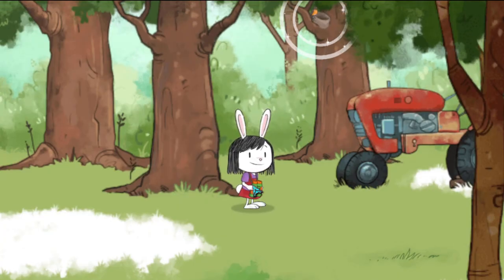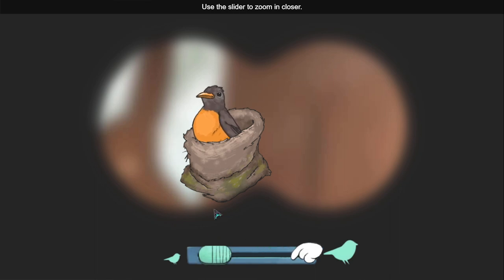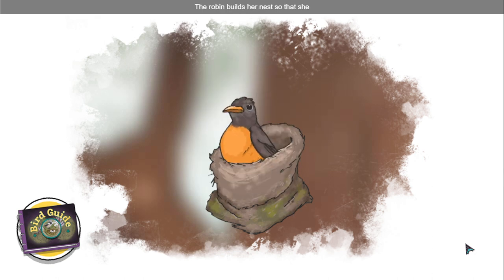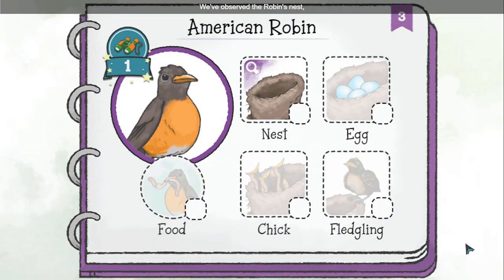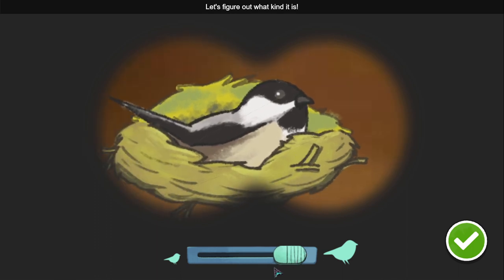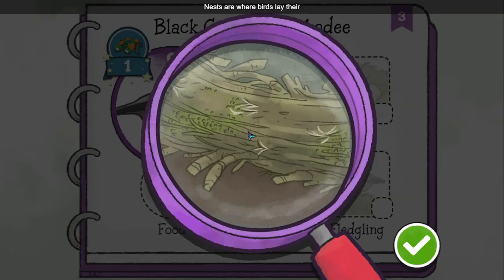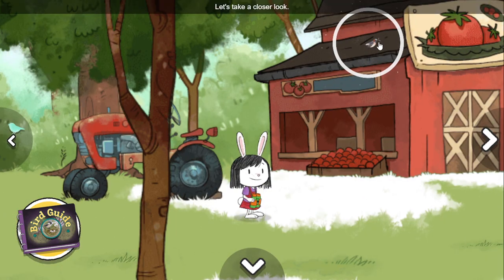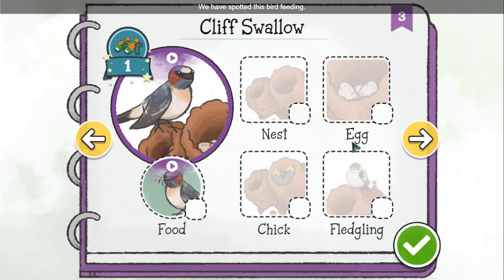Finding birds for 4 year kids || Cartoon Craze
Birds for kids - Vertebrate animals - Natural Science For Kids
Welcome to Cartoon Craze, your one-stop destination for fun and educational cartoons for kids! In this episode, we're taking your little ones on an exciting adventure to find birds in their natural habitat.

Our animated characters, along with their cute and colorful bird friends, will teach your child about the different types of birds, their habitats, and their unique characteristics. This fun and educational cartoon is perfect for 4-year-olds who are curious about the world around them.

Our cartoon is designed to be engaging and interactive, encouraging kids to learn while having fun. We believe that learning should be a fun and enjoyable experience, which is why we've created this series of educational cartoons for kids.

The animation in "Finding Birds for 4-Year-Olds" is of the highest quality, with vibrant colors and detailed backgrounds that will keep your child engaged and entertained throughout the episode. We use cutting-edge animation technology to create realistic and lifelike movements that bring our characters to life.

Not only is our cartoon fun and educational, but it's also safe and appropriate for young children. We understand that as a parent, you want to ensure that your child is watching age-appropriate content, and we take that responsibility very seriously.

To ensure that our content is appropriate for young viewers, we've carefully crafted the storylines, characters, and visuals to be appropriate for children aged 4 and above. You can feel confident knowing that your child is watching quality content that is both entertaining and educational.

"Finding Birds for 4-Year-Olds" is just one of many fun and educational cartoons that we offer on our channel. We believe that every child should have access to high-quality educational content that helps them learn and grow. Our channel is dedicated to providing just that, with a wide range of cartoons that cover a variety of topics.

We also understand the importance of making our content accessible to all children, which is why we offer closed captioning for all of our episodes. This ensures that children with hearing impairments can enjoy our content alongside their peers.

In conclusion, "Finding Birds for 4-Year-Olds" is a fun and educational cartoon that is perfect for young children. With its engaging storyline, high-quality animation, and educational content, it's sure to keep your child entertained and help them learn about the world around them. So sit back, relax, and enjoy the show with your little ones!